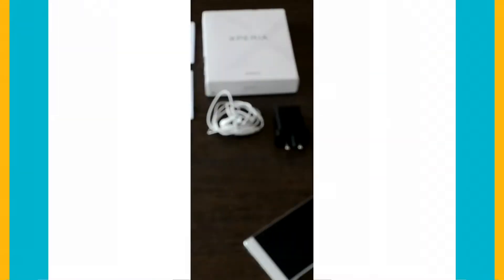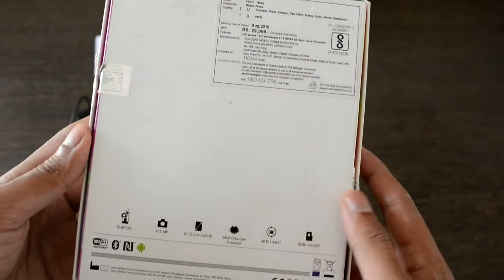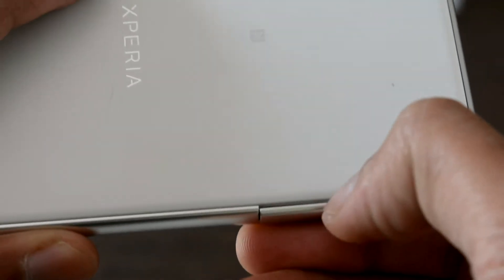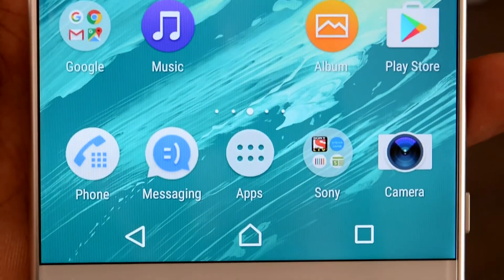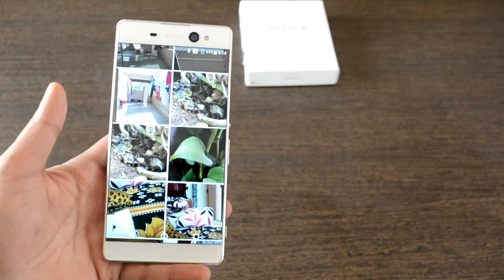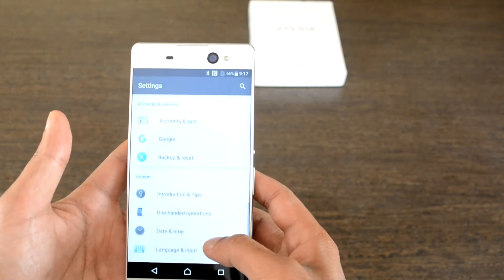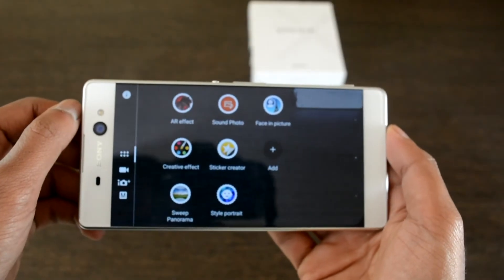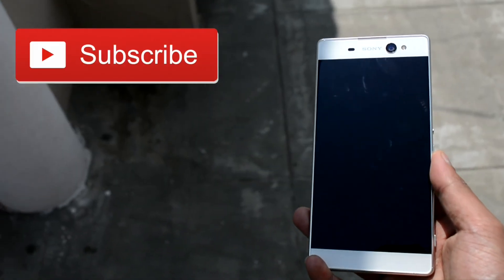Sony Xperia XA ULTRA (White) In-Depth Review: Box, Camera, Software & Hardware Specifications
XA Ultra is one of the biggest in display size in Xperia series released by Sony. Given the price tag of INR 22,990/- can this survive against the other phablets out there in the market? Find out the review for complete details.

About us:
We here at GadMode, bring out to you an exclusive set of reviews of all the gadgets , especially Smartphones . You might have certain questions in your mind about these gadgets that we answer through our videos and review writeups. We are keeping ourselves in the shoes of a common layman who has just a surface knowledge about these devices reviewed here and then provide an in-depth detailed description of the entire gadget.

We have un-boxing videos , exclusive hands-on reviews, and write up reviews which are indeed very much detailed in nature.

So, next time when you are confused about deciding from two or three devices that you have in mind, please do visit our website or put in your request through Emails in the contact us section and we will make sure that you have your doubts cleared. And we definitely aim to be your number-one source for mobile tech news, reviews, comparisons, and commentary.